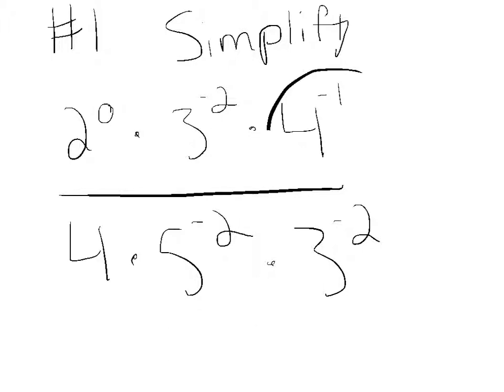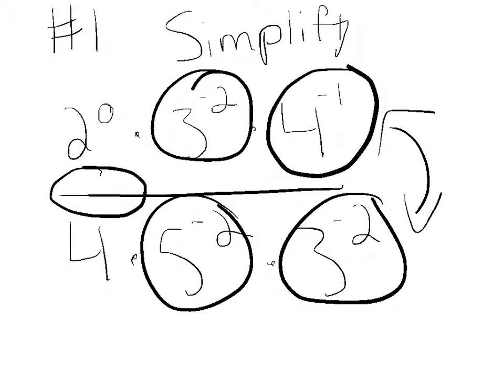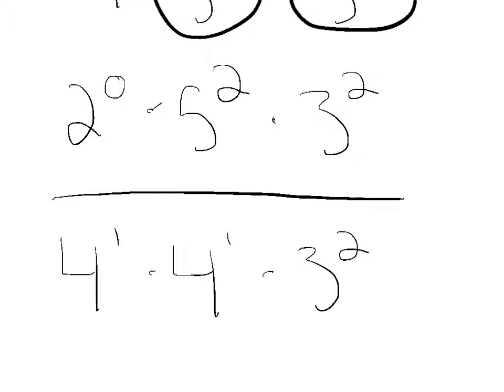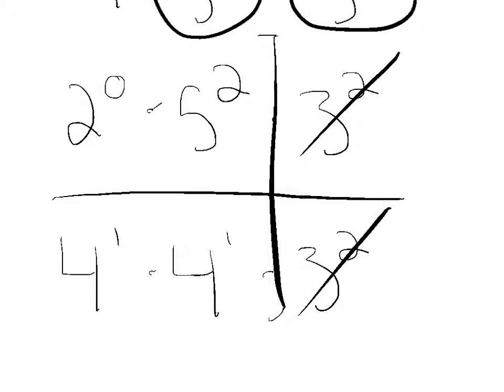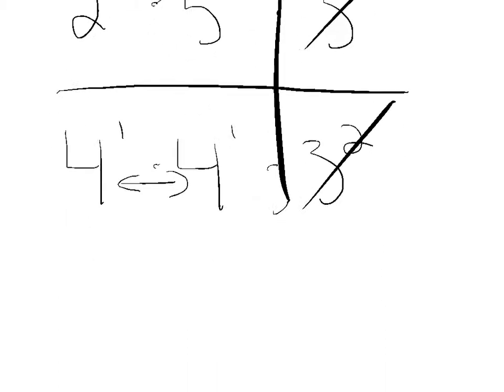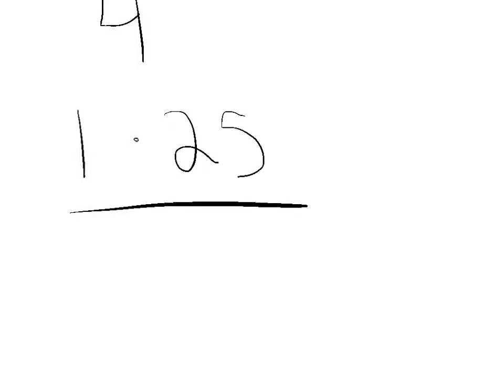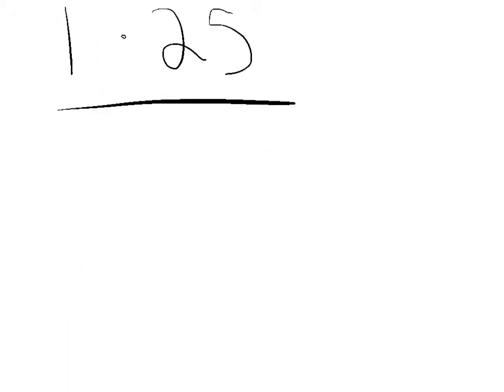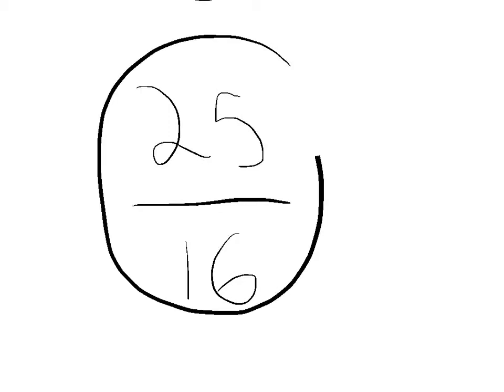6.2 - Negative exponents